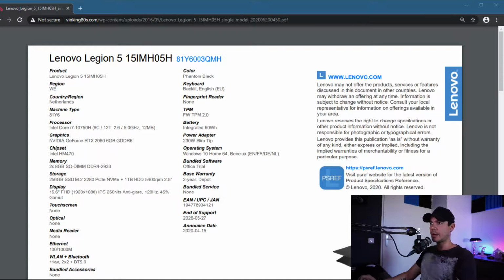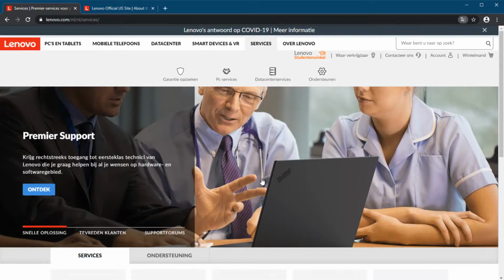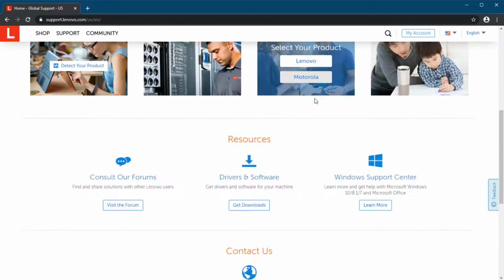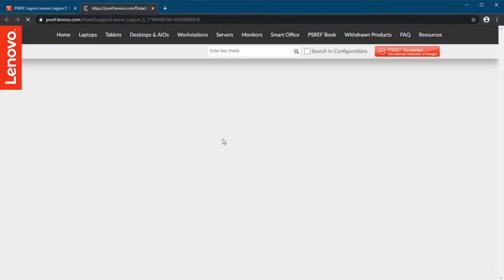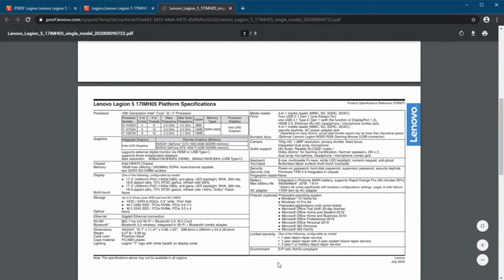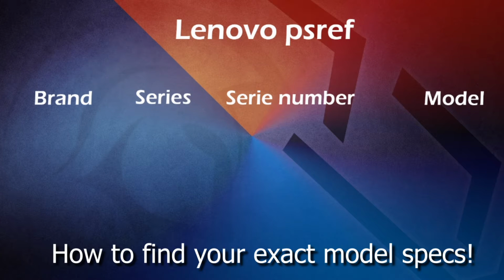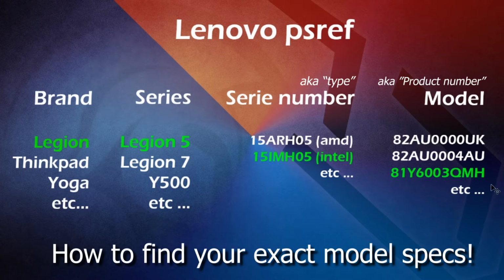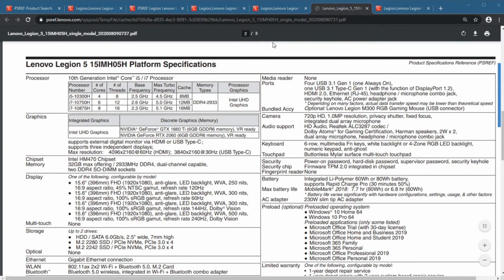Find your Product Specifications Reference Lenovo Legion 15ARH05 15IMH05H 17IMH05H Y520 specs psref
High level overview of how I found my Lenovo Legion 5 products specs so you can do the same for you specific laptop.

0:00 Intro
1:18 PSRef Webpage
2:27 Find Your Model
2:44 Breakdown of the product numbering

Brief video to save you the journey of hunting down your lenovo laptop Product Specifications.